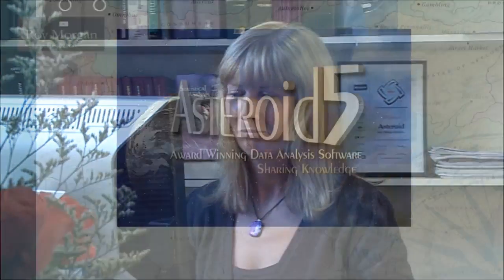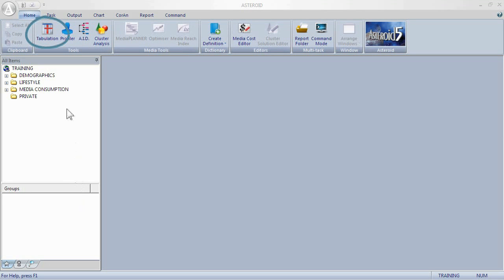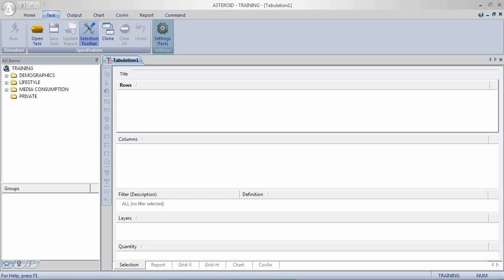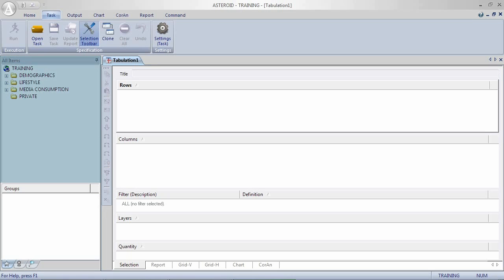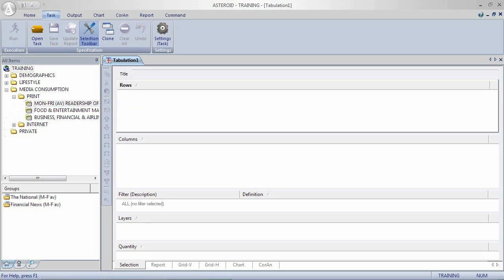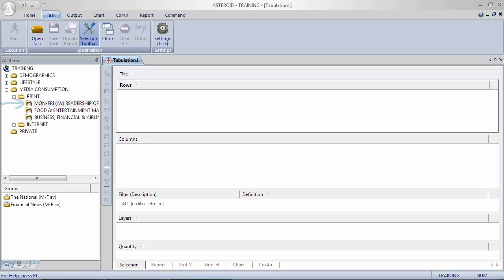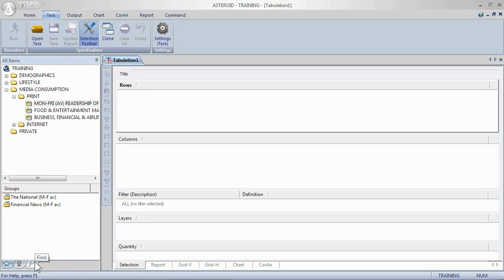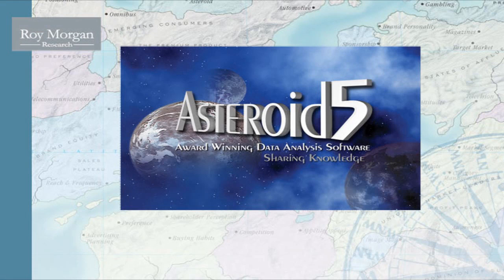Asteroid Training 02 The Task Screen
'The Task Screen' - the second in the series of Asteroid Training videos.  Asteroid is the award winning data analysis software from Roy Morgan Research.
This lesson covers the Task Screen, Classes, Variables, Entities and Views.